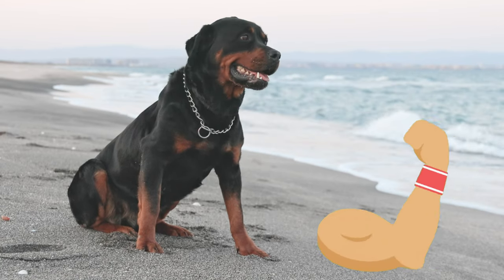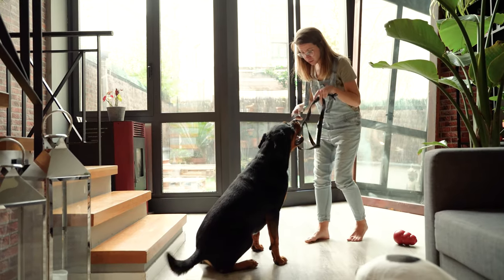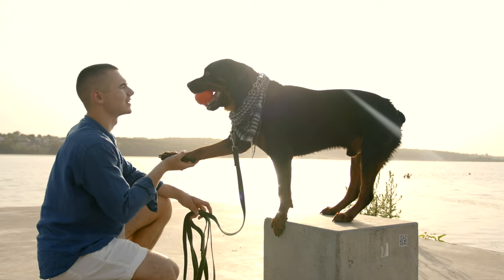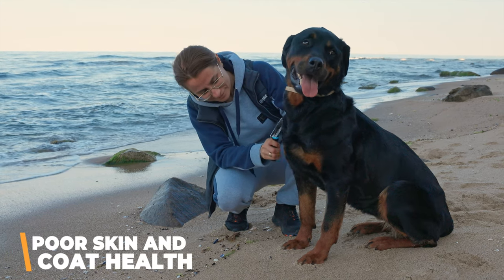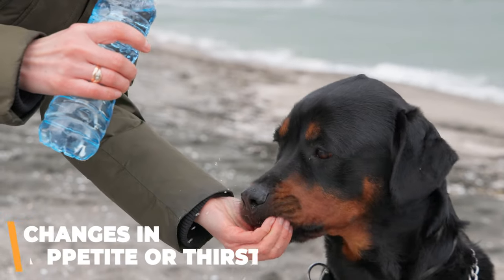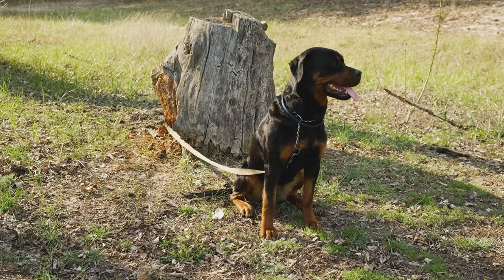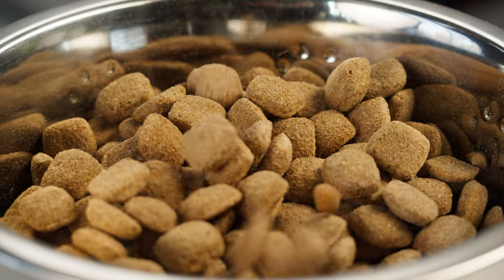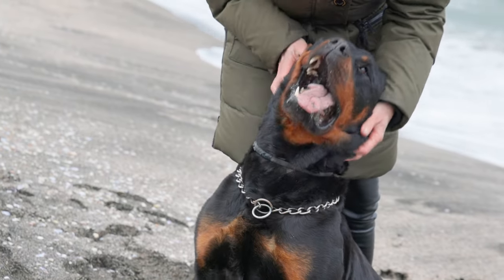Is your Rottweiler Overweight? Signs to Look out for!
We all know that Rottweilers are big, strong dogs, but sometimes they can gain a bit more weight than they should. It's not always easy to tell if your furry friend is overweight, but don't worry, I'm here to help you out.

A Little about me:
I started this channel because I've had the privilege of owning not one, not two, but four amazing Rottweilers in my life. And each one of them has taught me something new and precious about how to take care of these brilliant creatures. And now, I want to share what I've learned with all you guys out there.

This channel is all about showing you how to care, understand, and bond with your Rottweiler buddy!